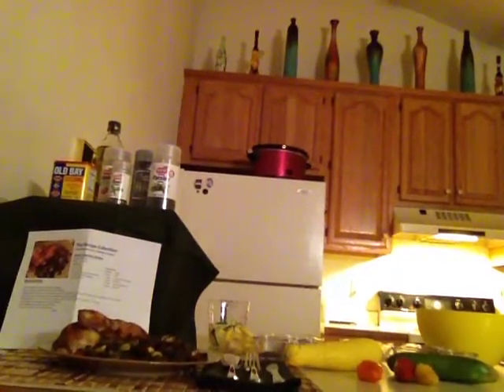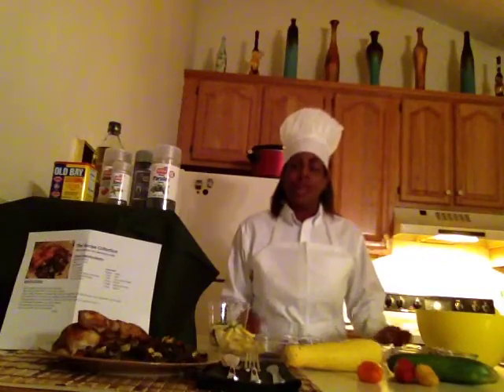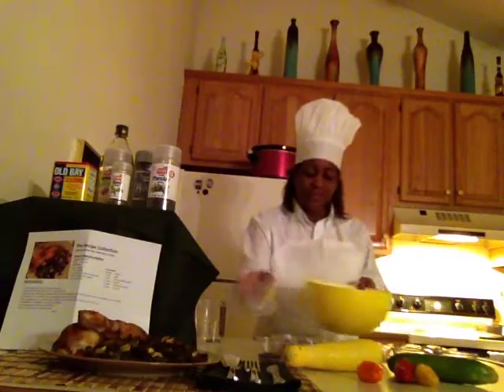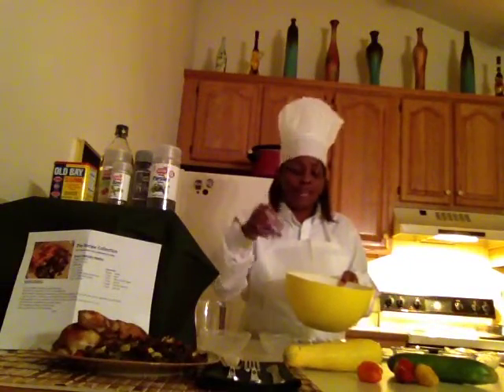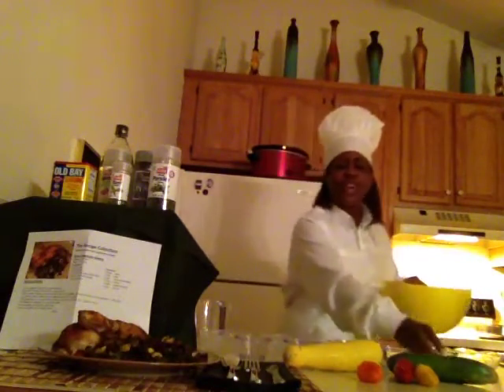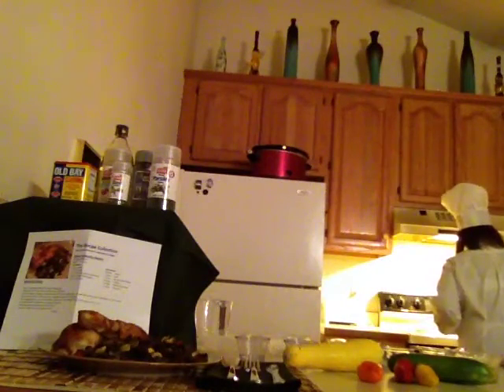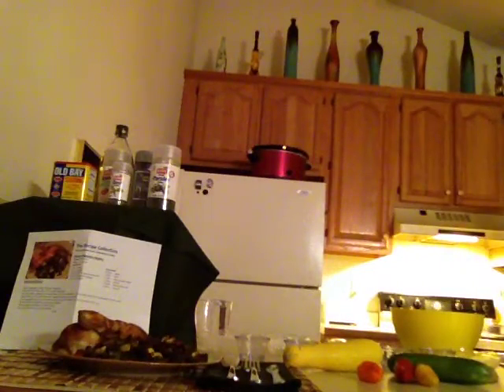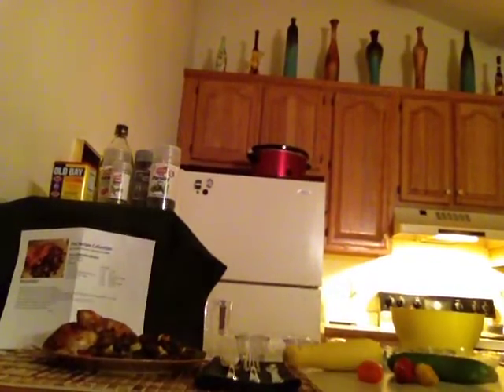Myra Davis- MKT 309 Business Communications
S1 assignment.. Cooking Training Video